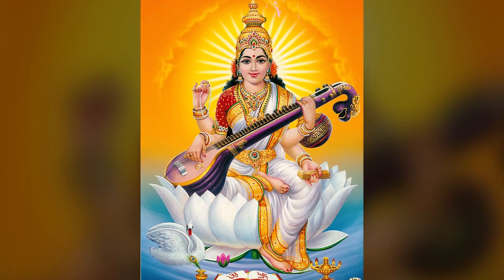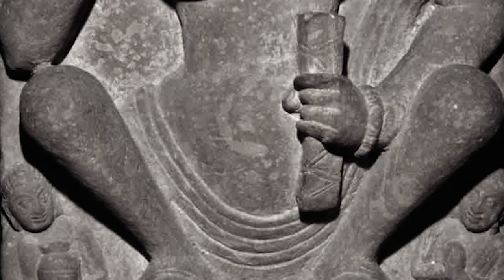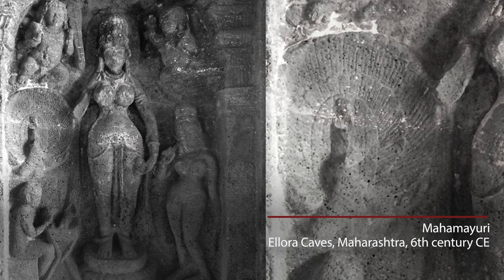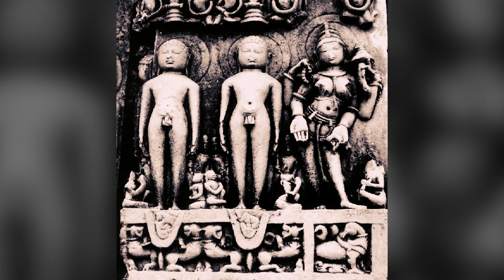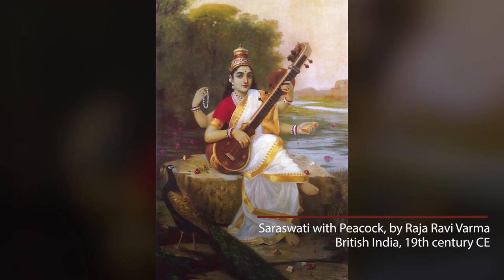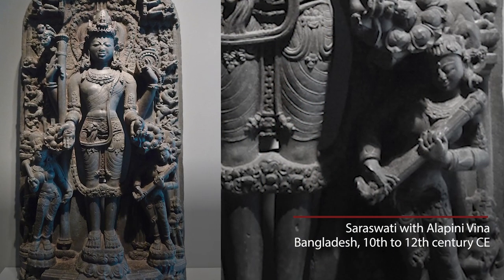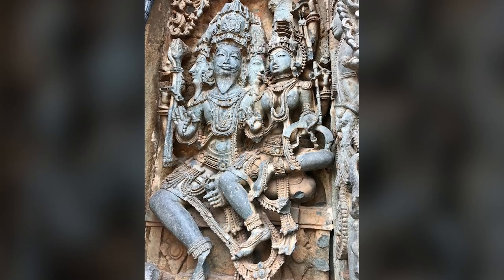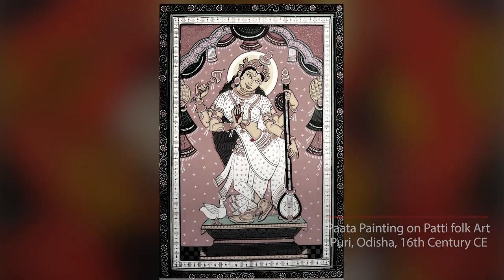The Story of Saraswati | Full Episode | The History of Mythology with Devdutt Pattanaik | Ep 6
Saraswati, the goddess of knowledge! Generally depicted with a veena, scroll or a pen, her images can be spotted in schools and libraries. PeepulTree, Live History India and Devdutt Pattanaik, bring the story of how the depiction of Saraswati has evolved over centuries.

Sign up with PeepulTree now for 1000 early-bird autographed books and to receive other exclusive offers!